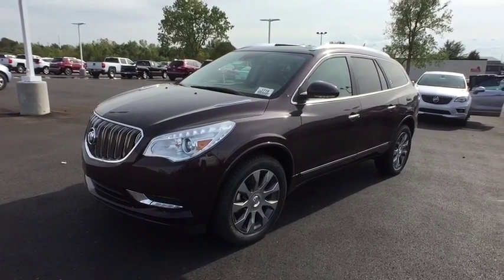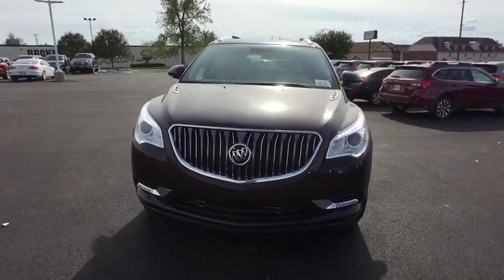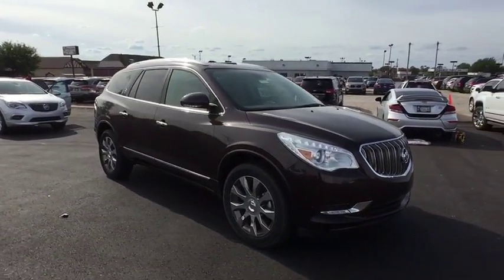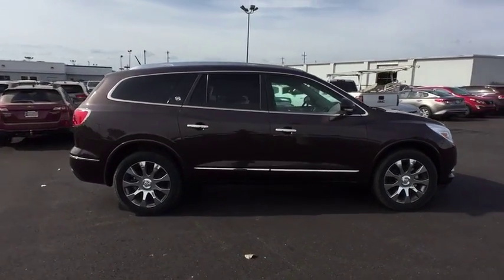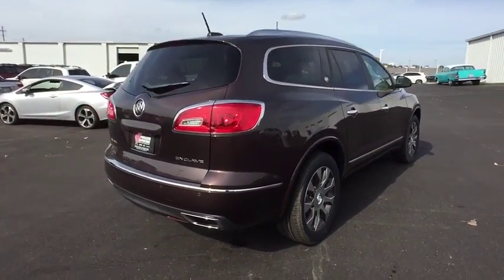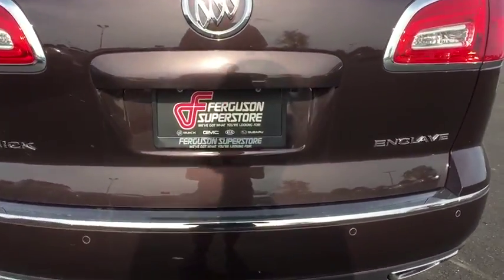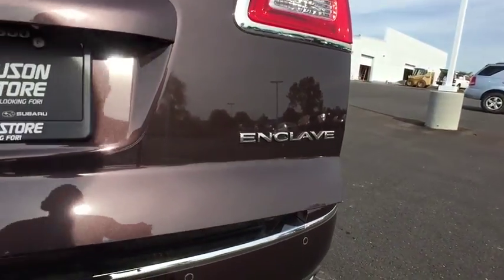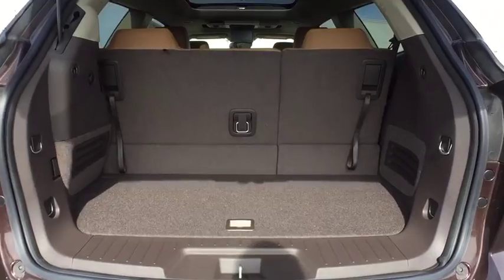2017 Buick Enclave Tulsa, Broken Arrow, Owasso, Bixby, Green Country, OK B70032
2017 Buick Enclave

Ferguson Superstore
1601 N Elm Place

Ferguson Superstore is very proud to offer this stunning-looking 2017 Buick Enclave Premium Group in Chocolate. Navigation! What are you waiting for?!This 2017 Enclave is for Buick nuts looking far and wide for that rare gem. It's a tremendous wagon to get you and the family around, not just in safety, but also in style.We've Got What You're Looking For!